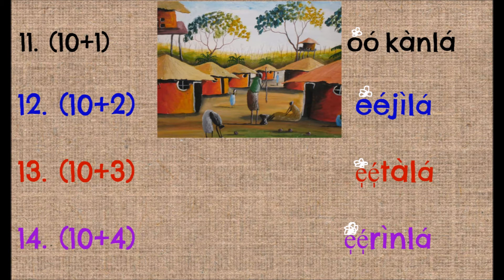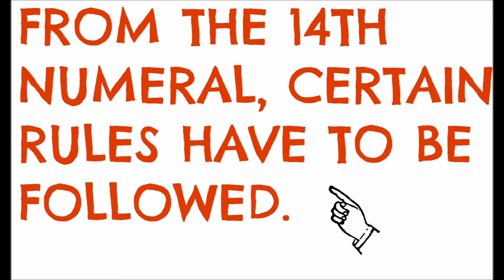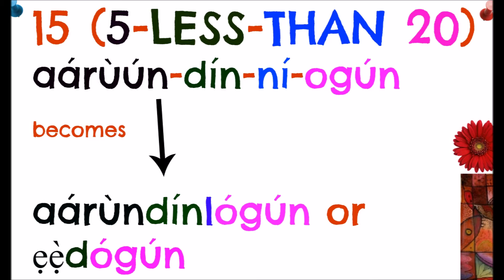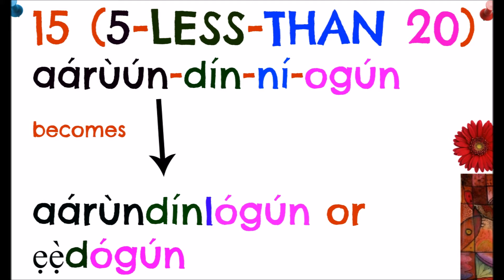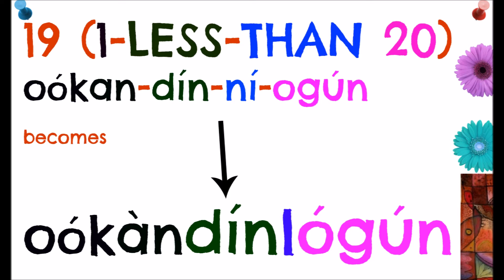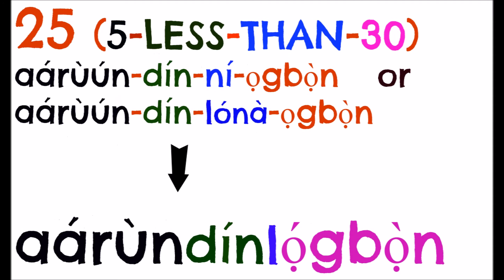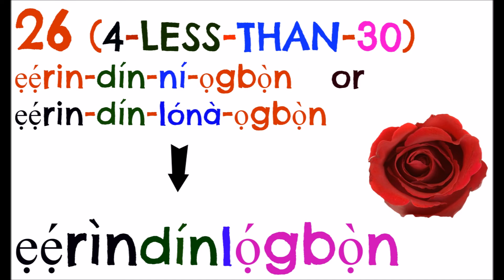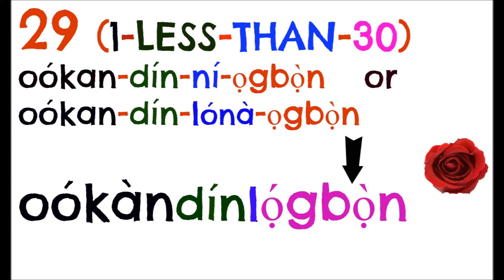Old/Archived: The Yoruba Numbers/Numerals (Òǹkà Yorùbá) from 11 to 30 with Explanations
It will mean a lot to me, and the funds will be put to good use, especially towards the upgrading and promotion of this channel, the promotion of the Yorùbá culture at large, and charity.

CHARITY SUPPORTED:
SickKids Foundation
Toronto, Ontario
August 2019 - Present